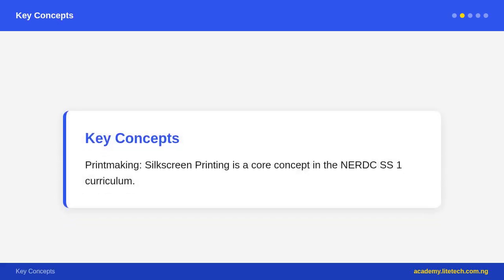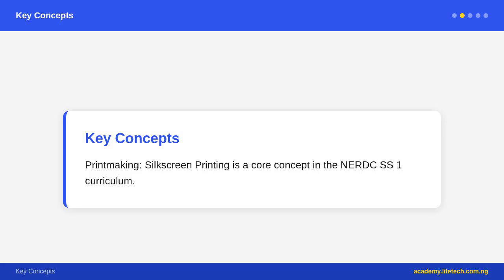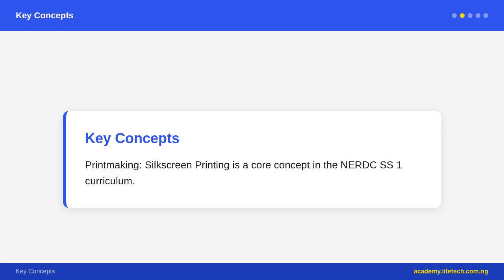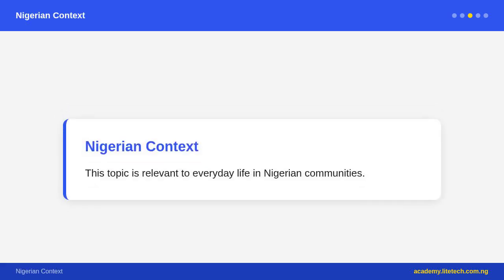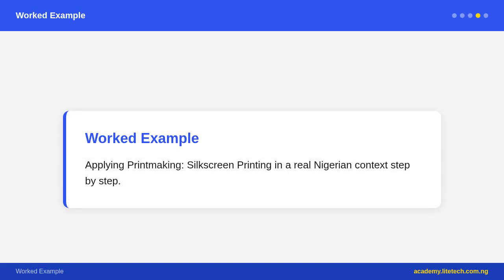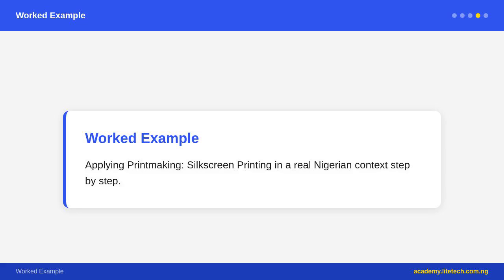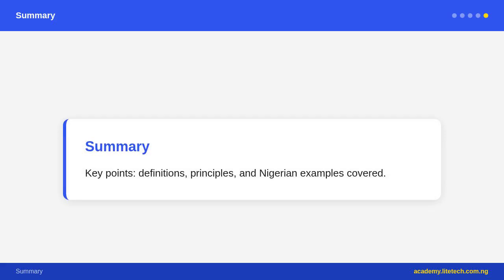SS 1 Fine Art - Printmaking: Silkscreen Printing | Nigerian Curriculum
📚 SS 1 Fine Art — Printmaking: Silkscreen Printing

This lesson covers "Printmaking: Silkscreen Printing" from the NERDC-approved Fine Art curriculum for SS 1 Nigerian secondary school students.

📘 Subject: Fine Art | Class: SS 1